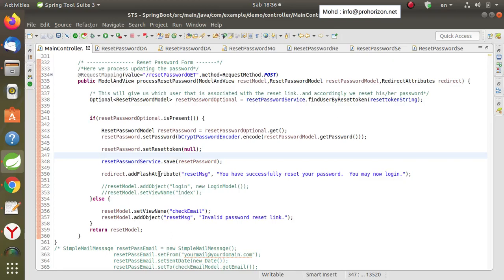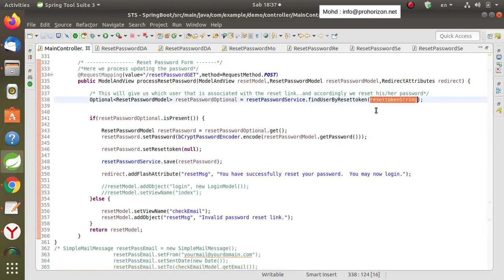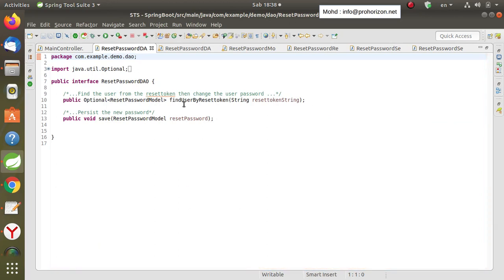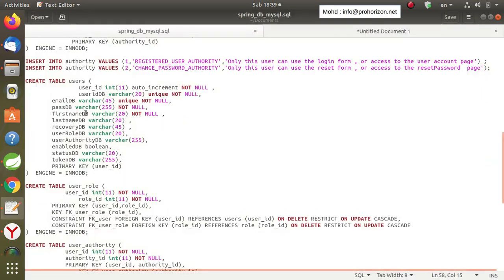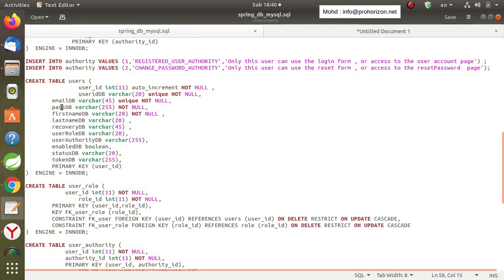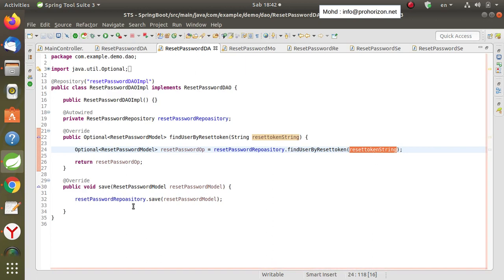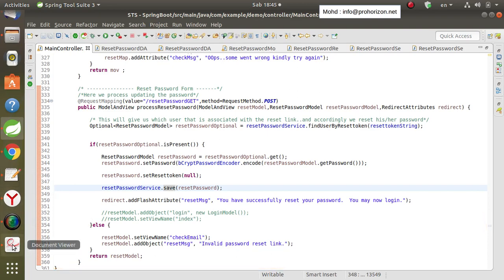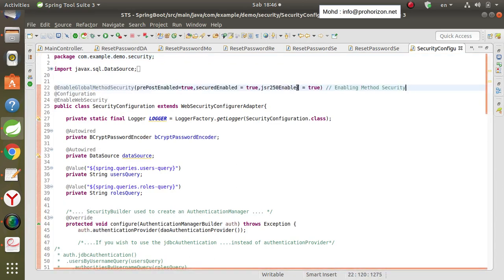7 Spring Security Reset Password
We send a reset password link to the user Email.